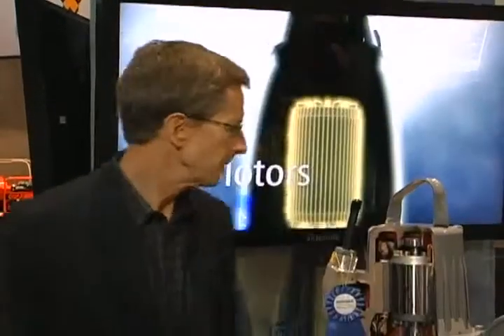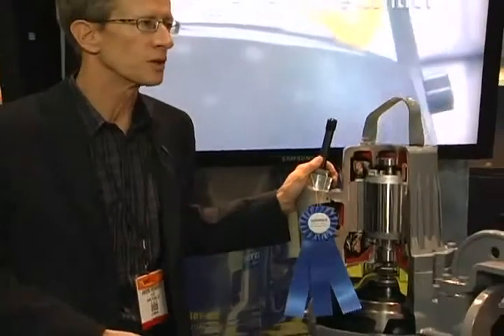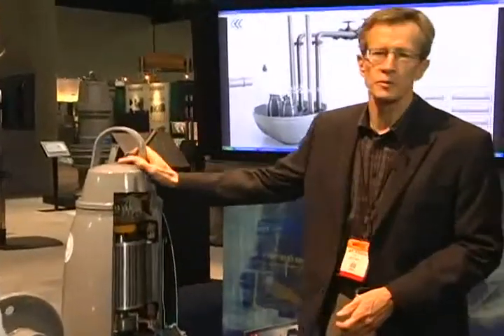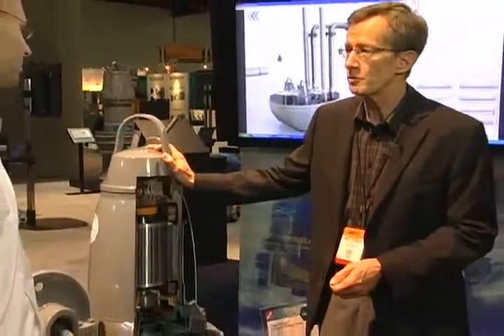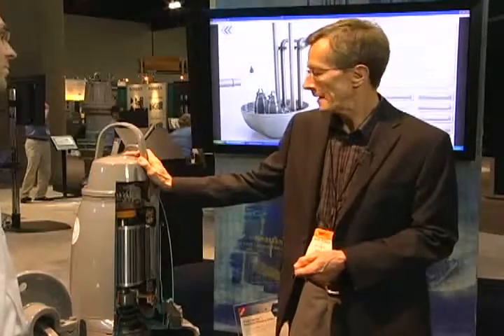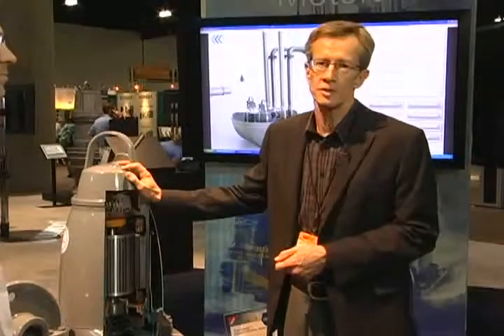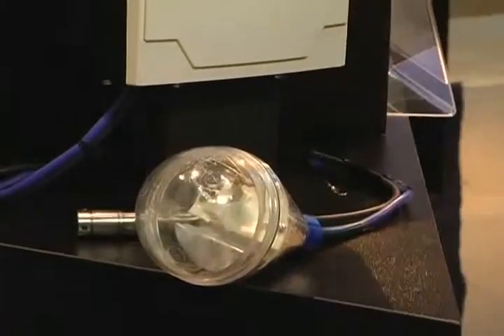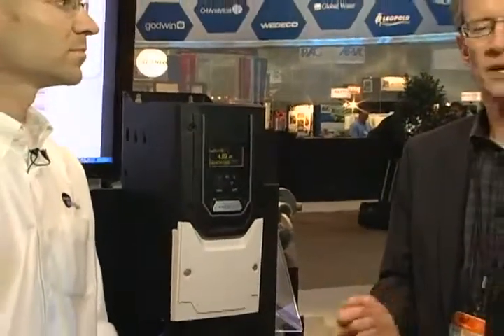An Introduction To Wastewater Pumping With Flygt Experior